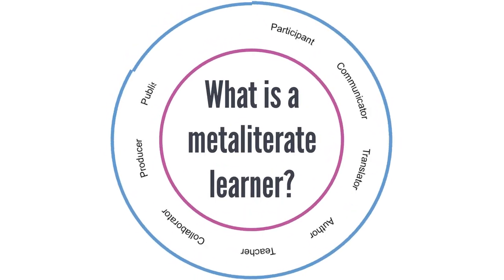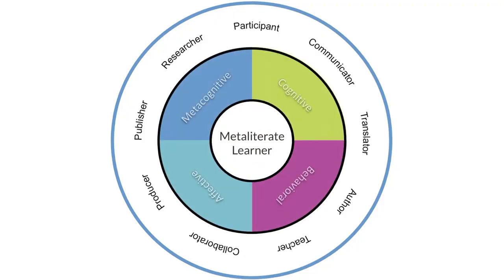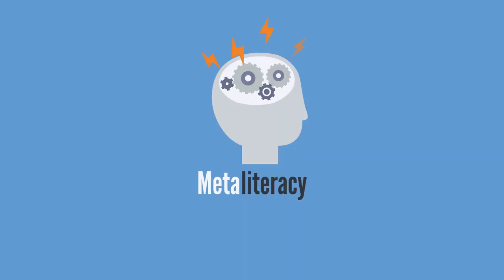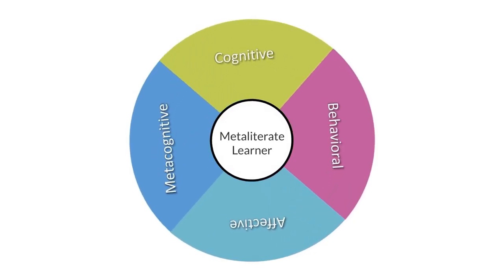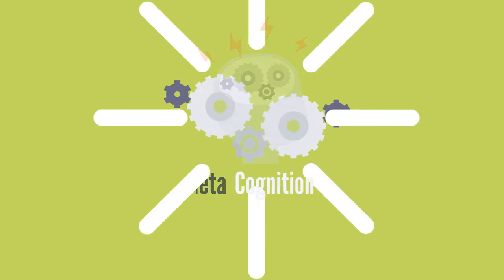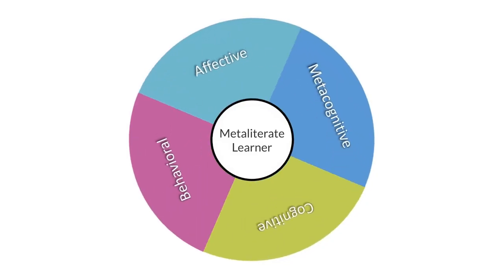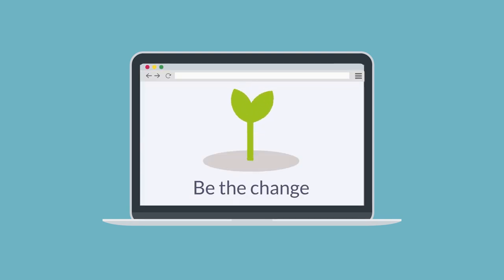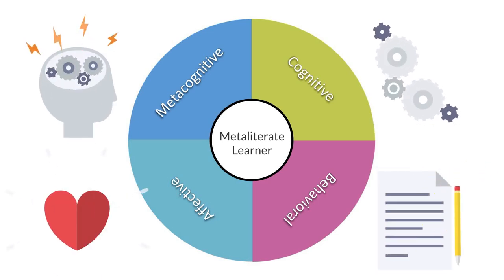The Metaliteracy Learning Domains